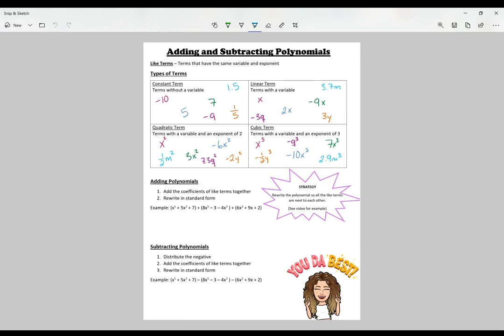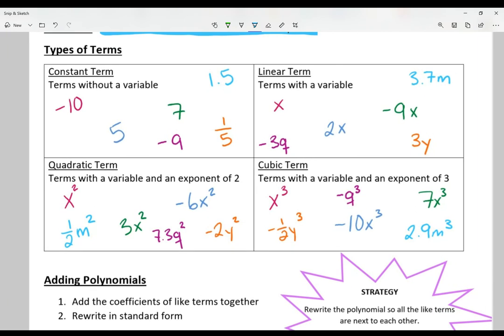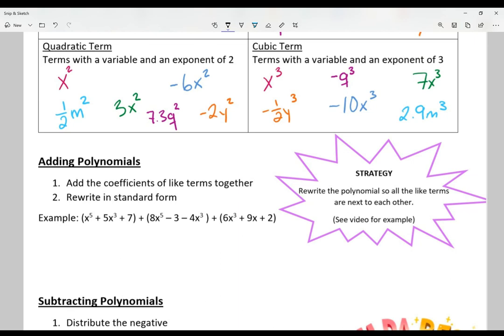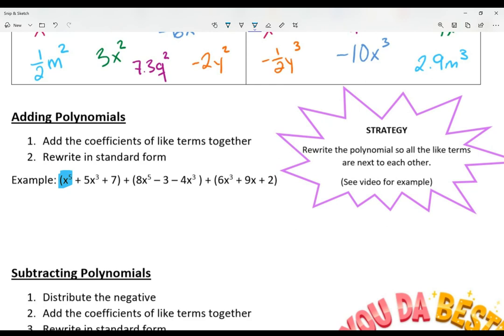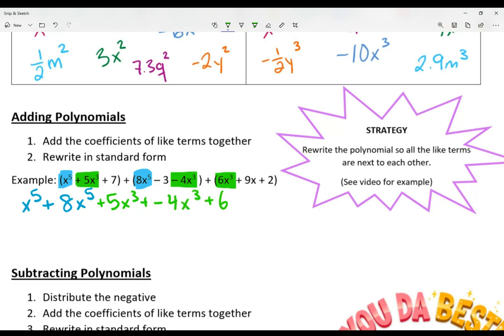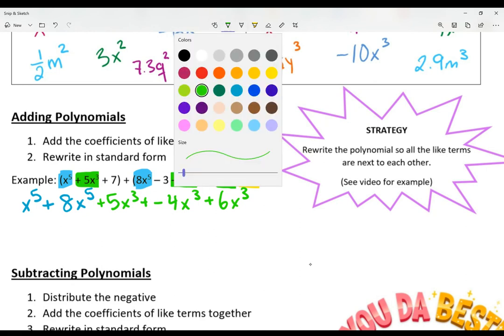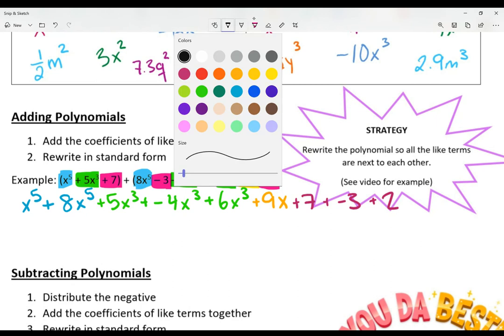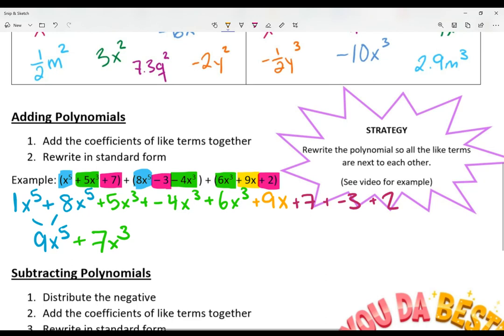Like Terms and Adding Polynomials